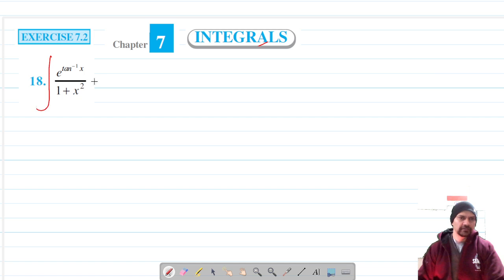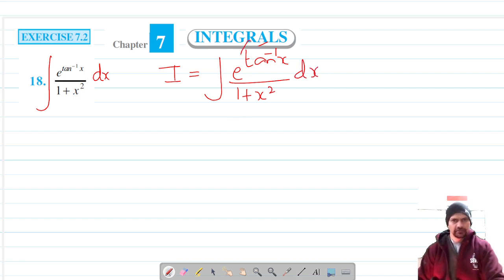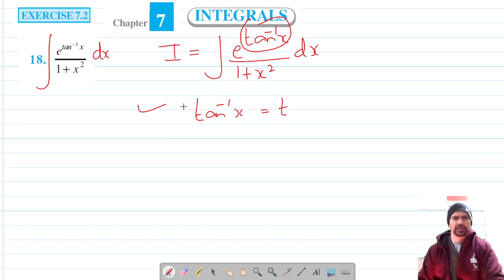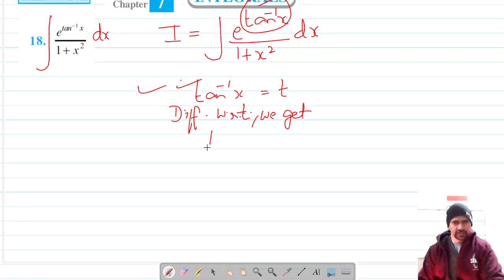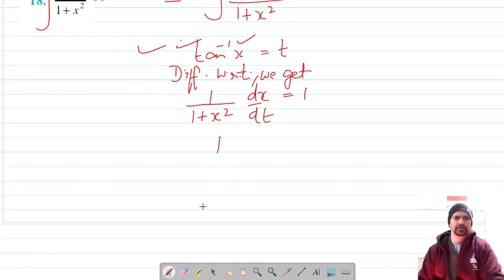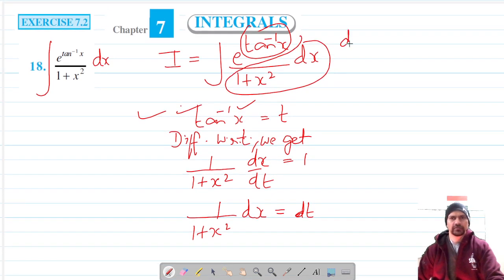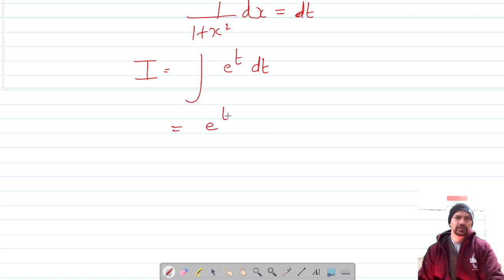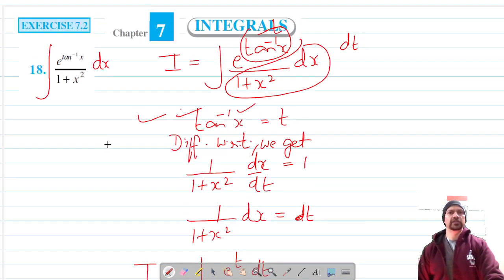Ex 7.2 Q18 | Integrals | Chapter 7 | Integration by Substitution | CBSE Math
Ex 7.2 Q18 | Chapter 7 | Integrals | Chapter 7 | Class 12 Math |
Class 12 | Integrals | Ex 7.2 Q18 | Math NCERT CBSE
Integrals | Ex 7.2 Q18 | Class 12 NCERT Math
Class 12 | Ex 7.2 Q18 | Math CBSE NCERT
Integrals | Ex 7.2 Q18 | Class 12 Math NCERT
Class 12 | Integrals | Ex 7.2 Q18 | NCERT Math
Ex 7.2